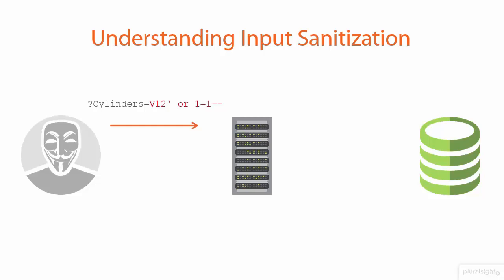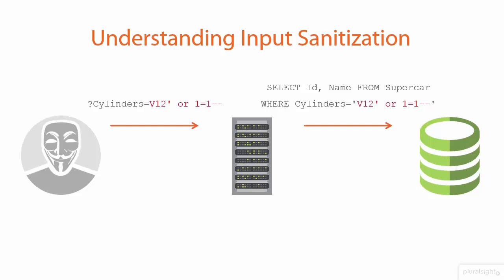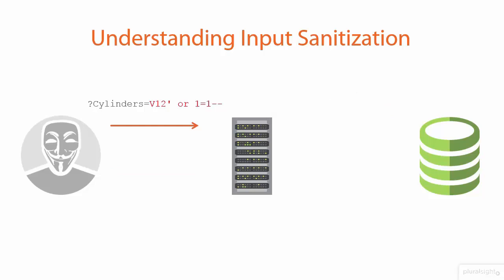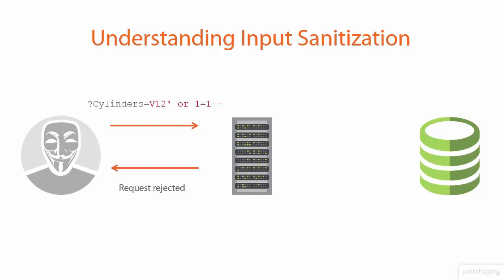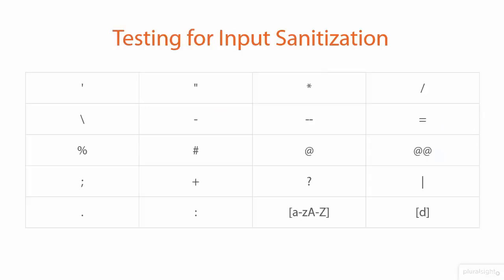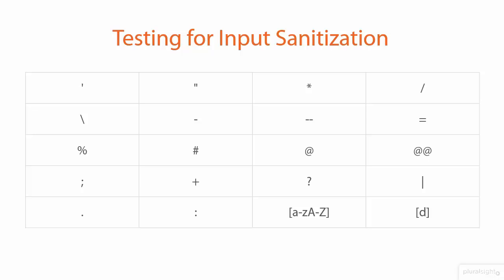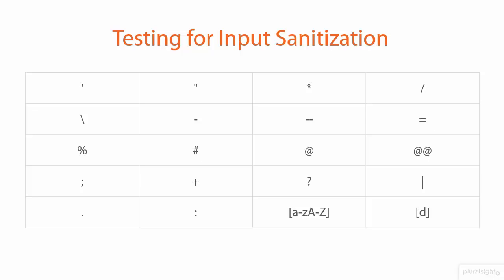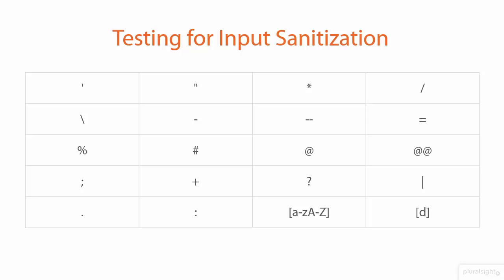20 Understanding and Detecting Input Sanitization